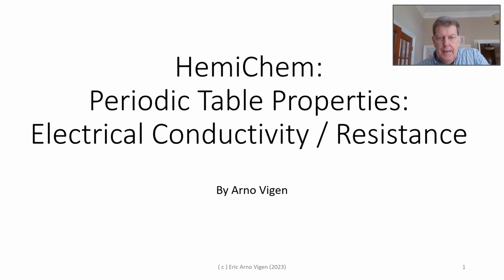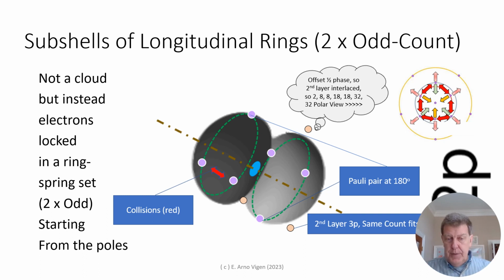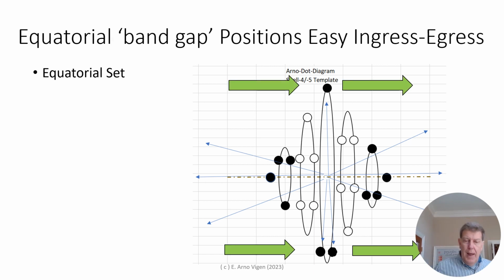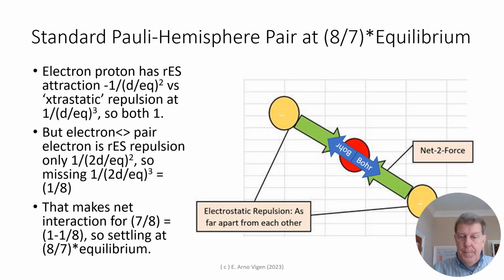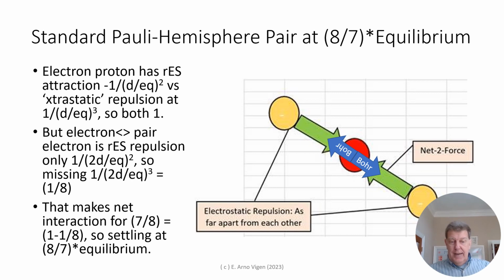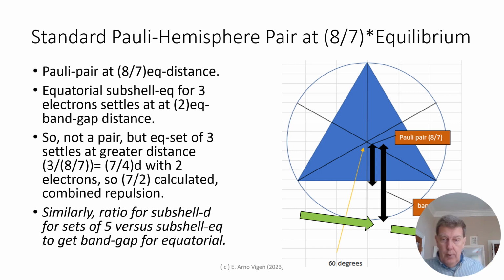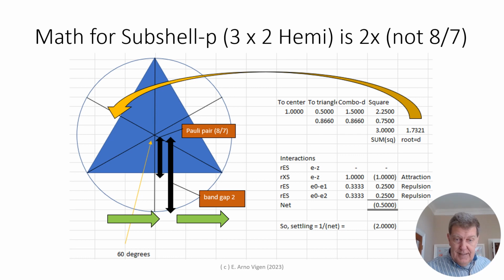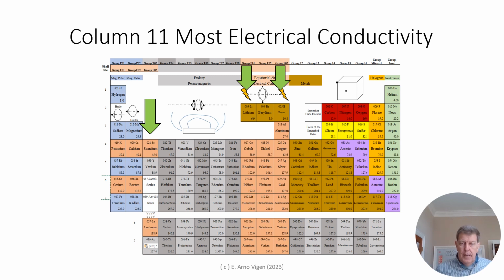HemiChem: How the Periodic Table Works. How Columns and Electron Configuration explain Electricity!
HemiChem explains with 3D engineering how the Periodic Table all chemical properties.  In this video, I examine how the Equatorial (in HemiChem) subshells has three (3) not two (2) electrons, so settles further away.  That spacing is called the 'band gap' and allows electrons easy ingress and egress, so high electrical conductivity (low resistance).  This applies and explain for Column 11 the most electrical conductivity, and other odd-count columns, like Column 3.